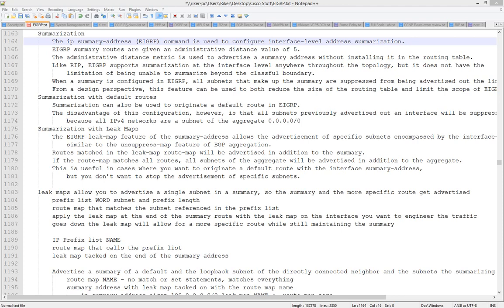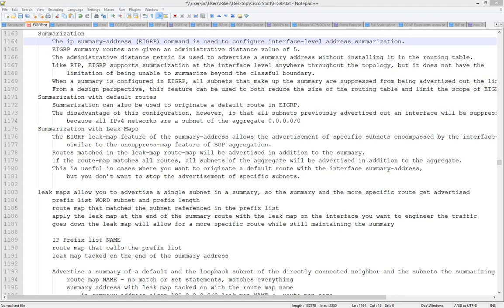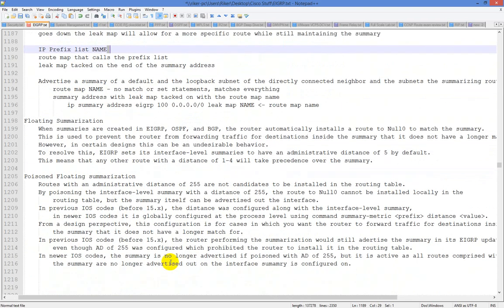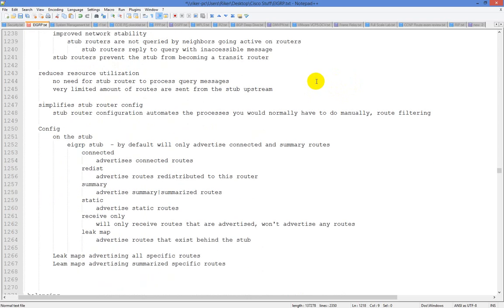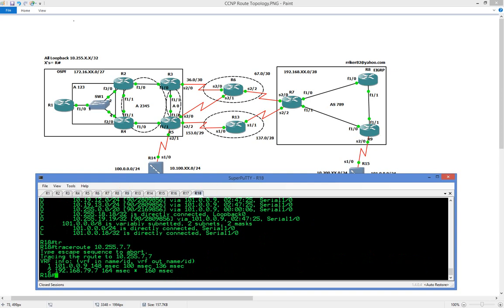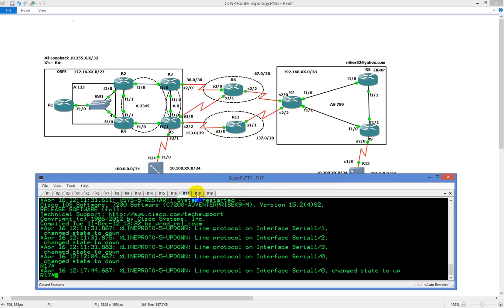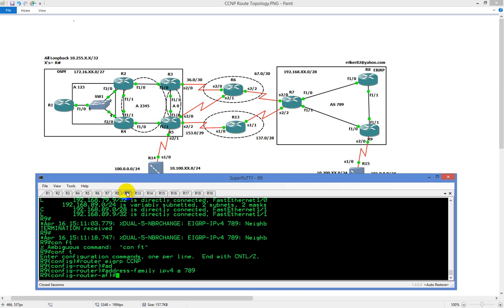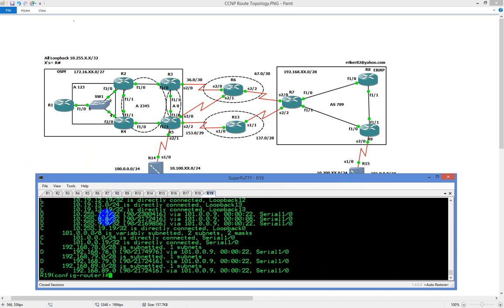CCNPv2 Route 300 101 EIGRP Summarization and Stub Routing